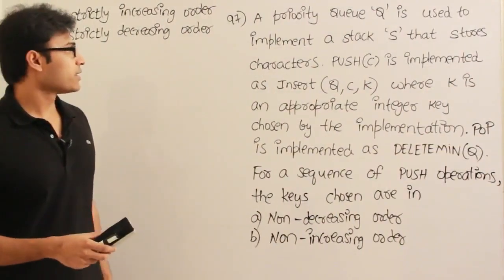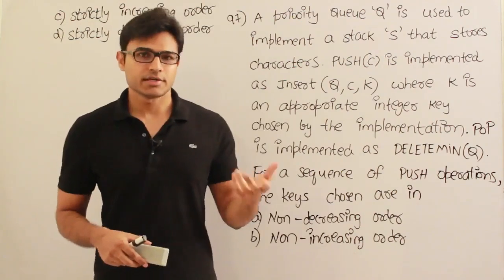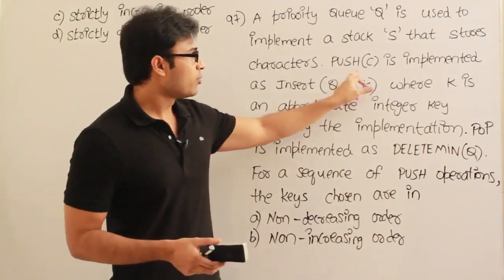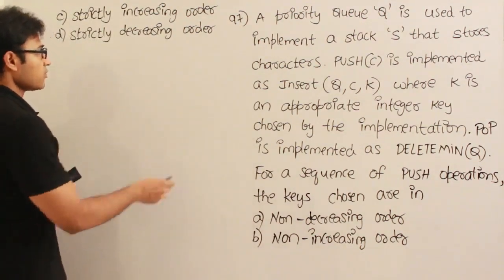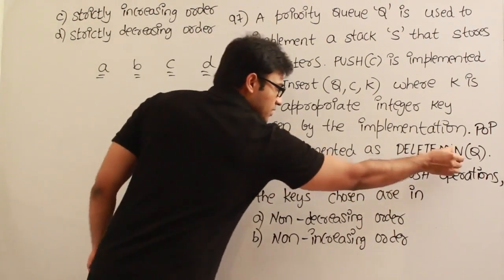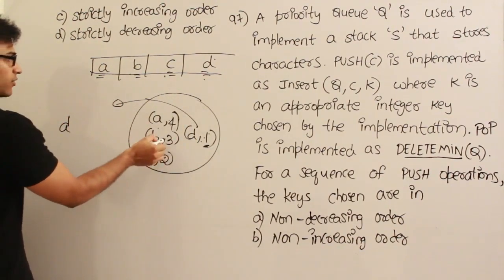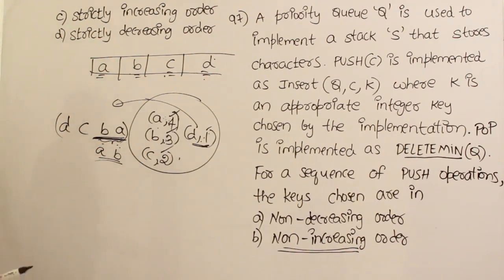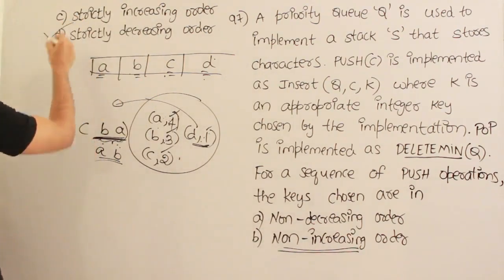Gate 1997 question on implementing stack using priority queue